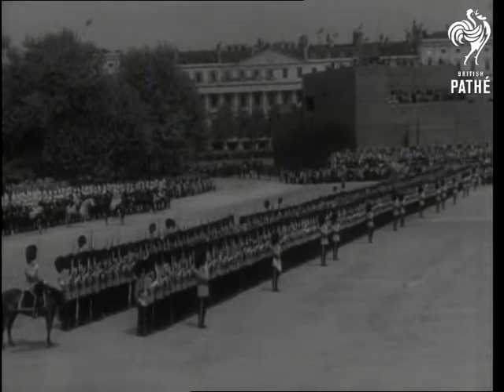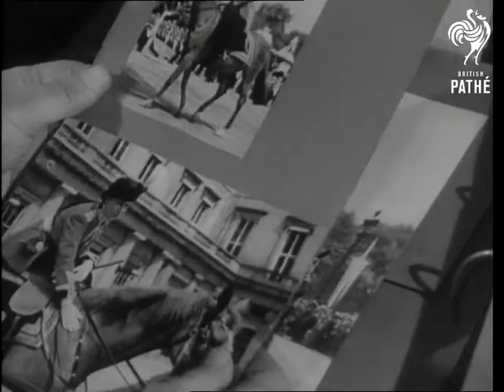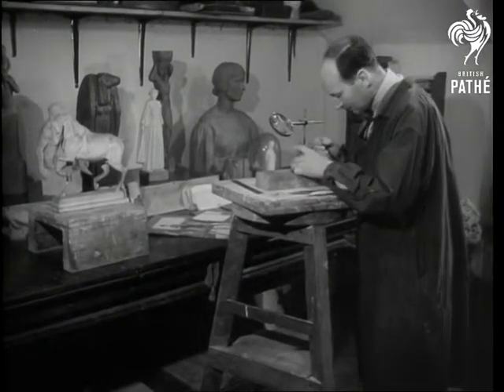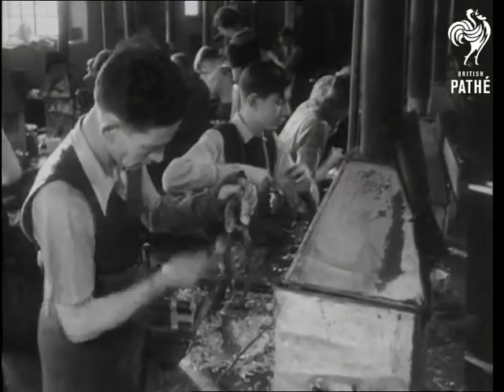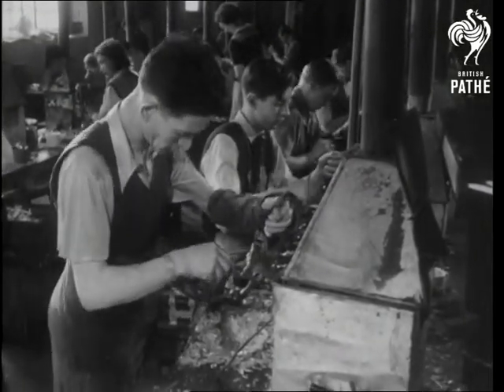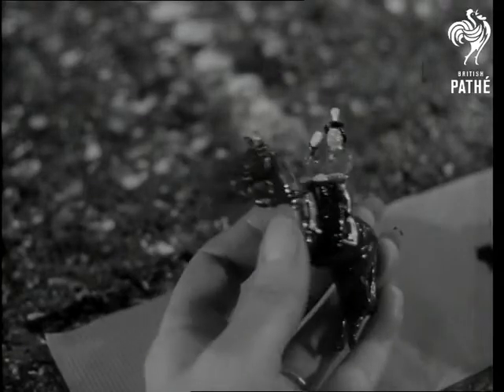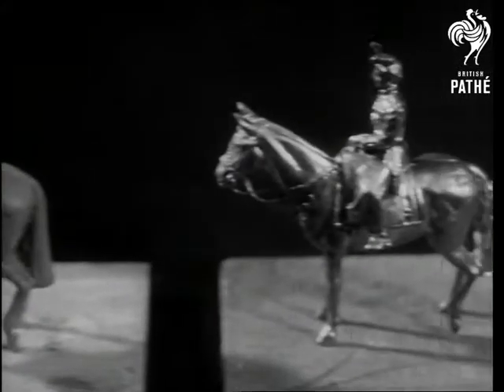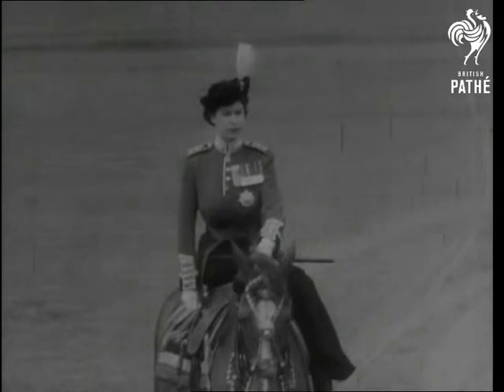Princess Elizabeth Model (1952)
Princess Elizabeth Models, London.

Shots of Princess Elizabeth at Trooping the Colour. C/U Photographs of Princess Elizabeth. C/U George Ford looking. L/S Ford moulding wax figure. C/U Wax horse. M/S Ford at work again.  C/U Studying photo and model through magnifying glass, dissolve to L/S factory workmen making models and taking from moulds. C/U Workman taking model from mould and putting on pile. L/S Girls painting models. C/U Hands painting features on models and puts in line. C/U Wax prototype and pan to first metal model. Another angle, metal model turning on model dais. Shots Princess Elizabeth at Trooping the Colour.
 FILM ID:1385.05